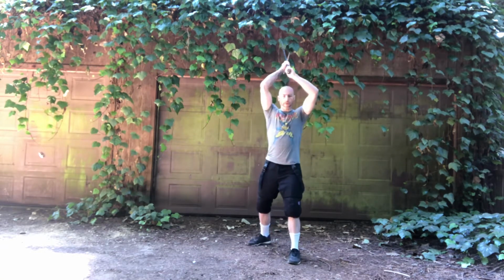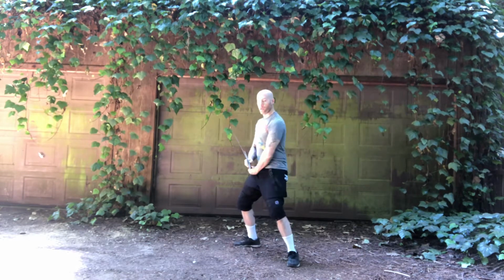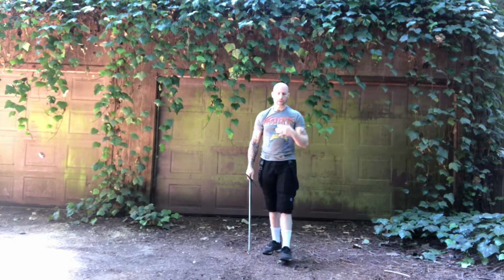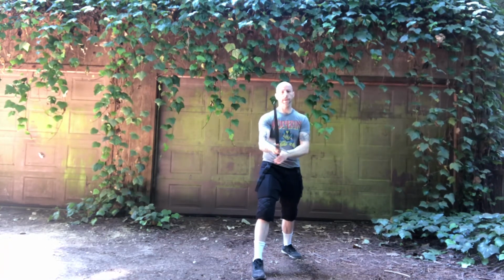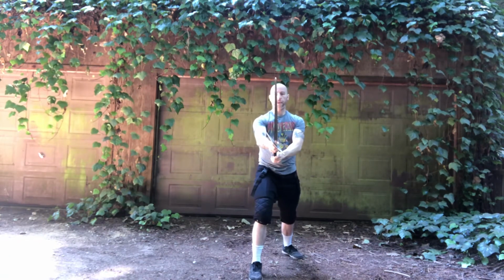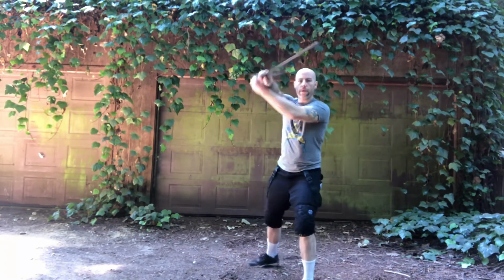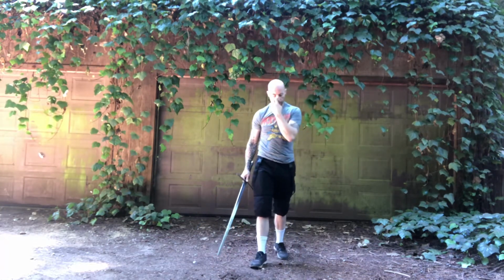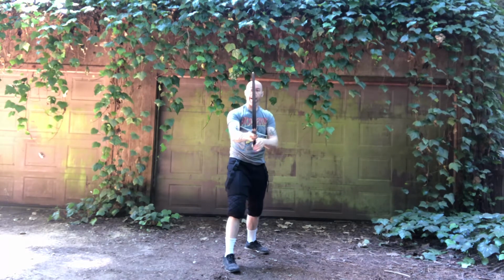Backyard Basics #15- Beginner Sequence lesson #4